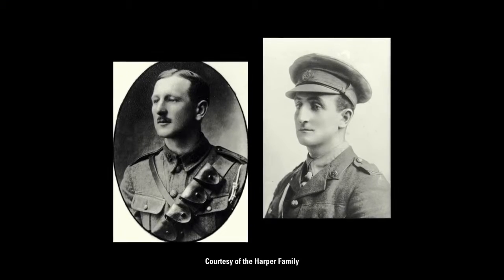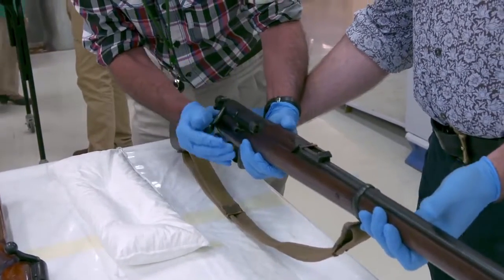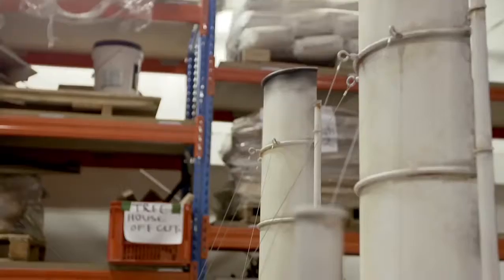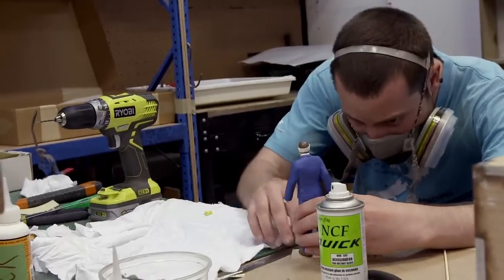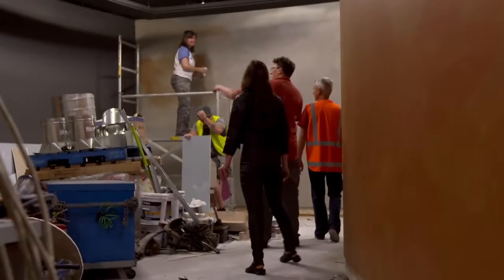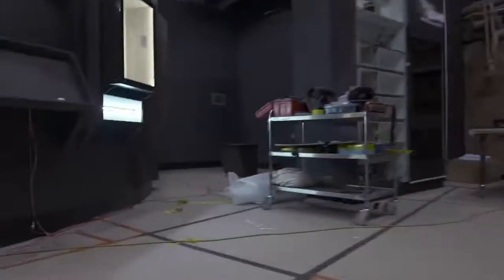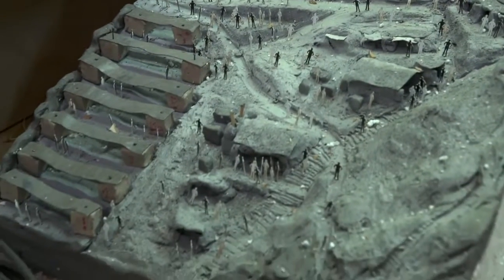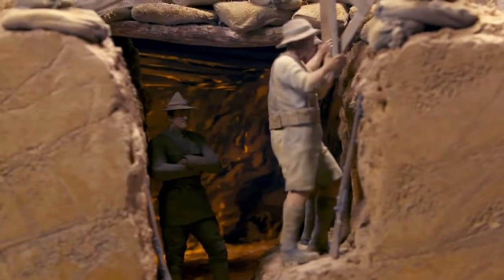Building Gallipoli Episode 4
See the miniatures, models and dioramas we're creating for our new exhibition Gallipoli: The scale of our war, opening 18 April. Also see if you can spot the .

The big reveal! Finally Gallipoli: The scale of our war is open and we can show you the process used by Weta Workshop to create our larger than life figures in .

Our last episode of Building Gallipoli shares our final thoughts and invites the families whose loved ones' stories are brought to life in the exhibition, to view it for .